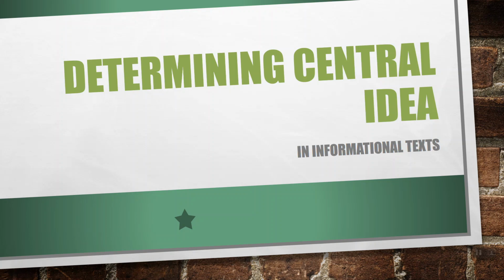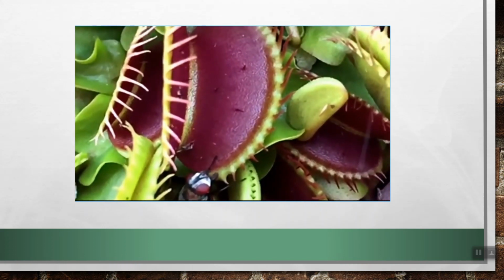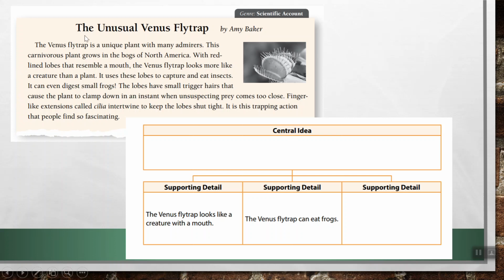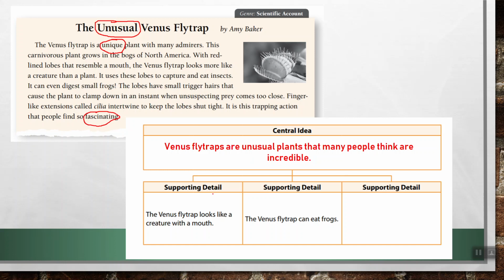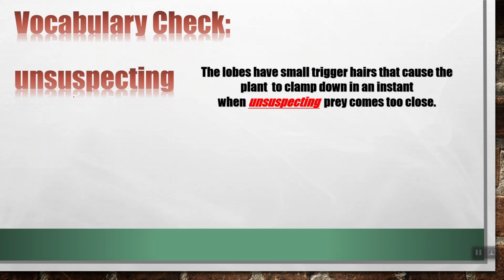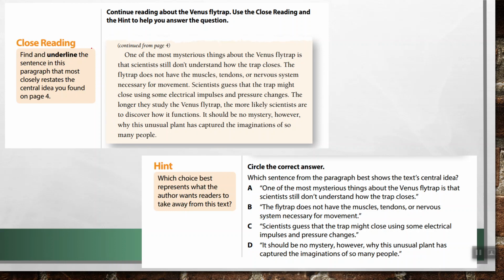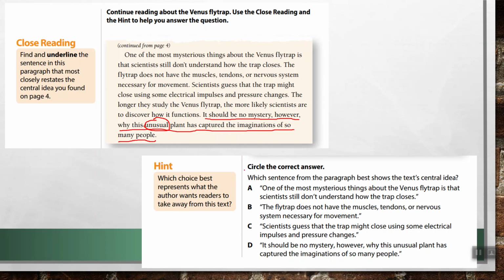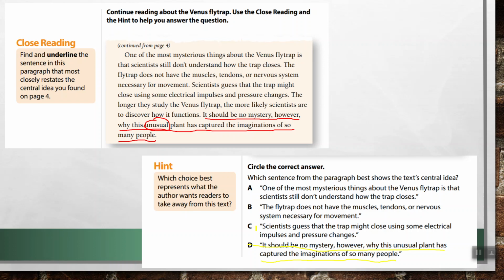RI6.2 Central Idea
Central Idea